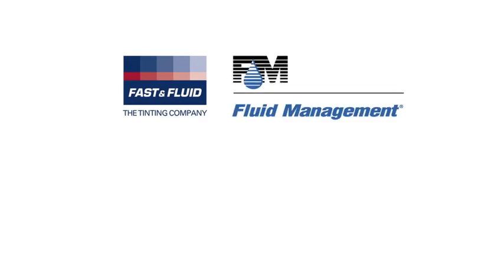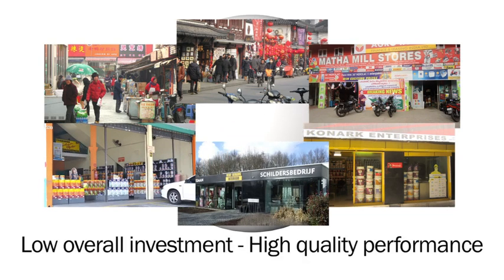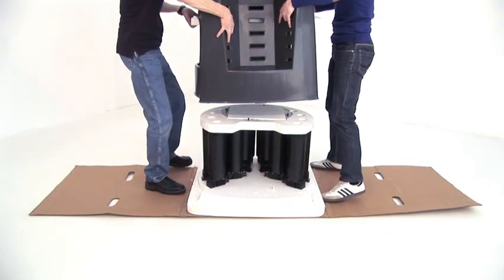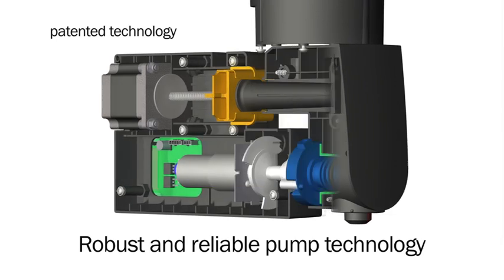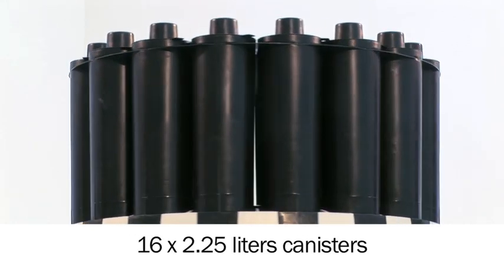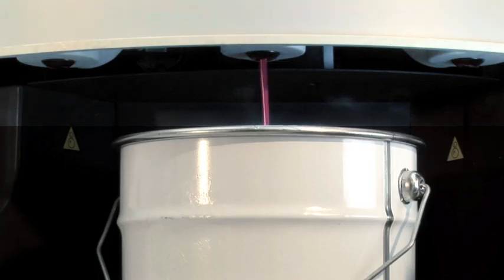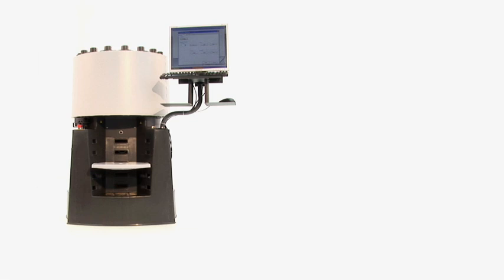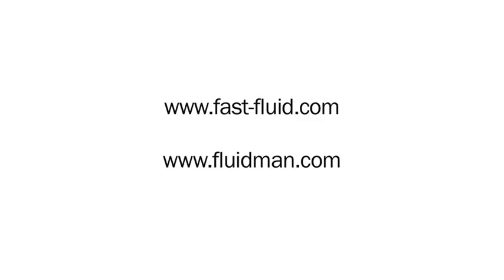X-SMART - Automatic paint dispenser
Fast & Fluid Management is proud to introduce its elegantly designed New Automatic Colorant Dispenser X-SMART®. The ideal choice for entry level markets.
The X-SMART® Automatic Dispenser enables you to expand and explore custom colour using an automatic tinting solution specifically designed to penetrate new channels such as small retail locations. The X-SMART® design combined with a smaller footprint makes it an automatic tinting solution accessible to everyone.